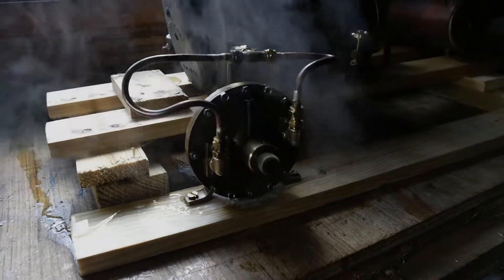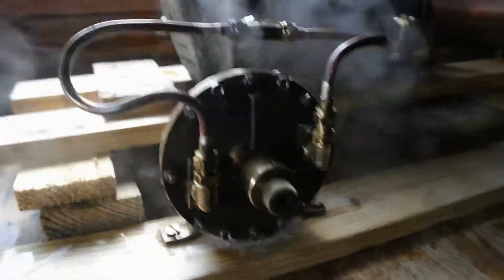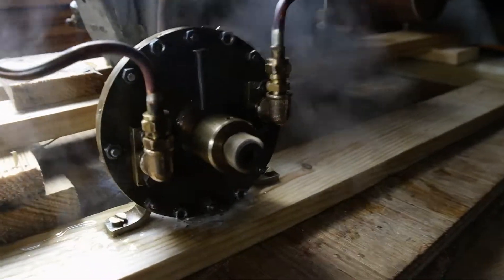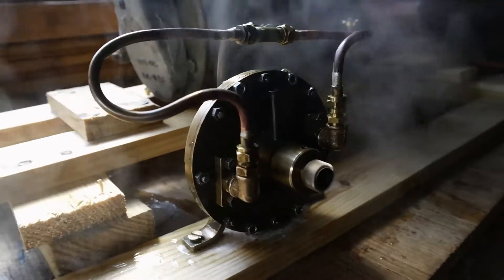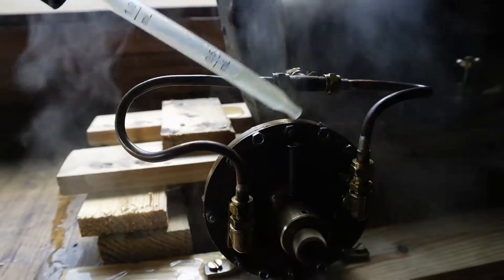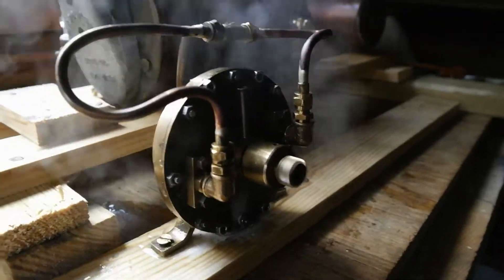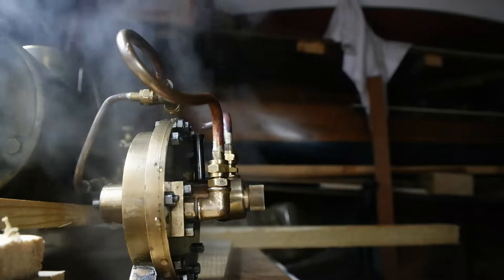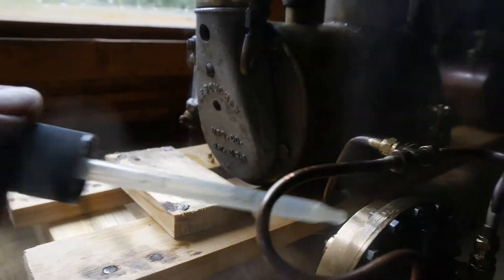VINTAGE STEAM TURBINE 1930'S RUNNING AT 55 PSI !!!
RUNNING AT 55PSI   GREAT